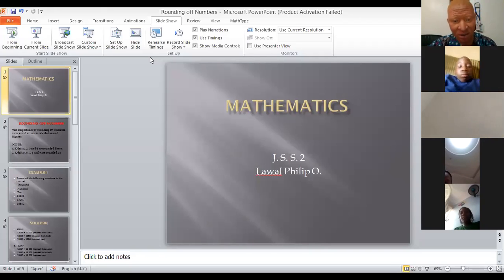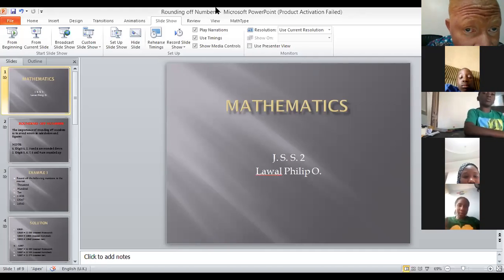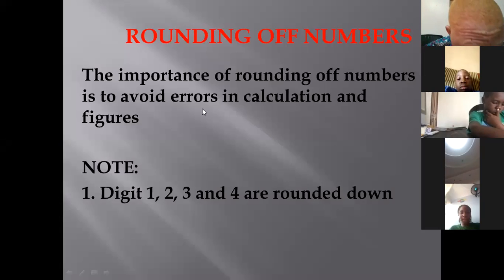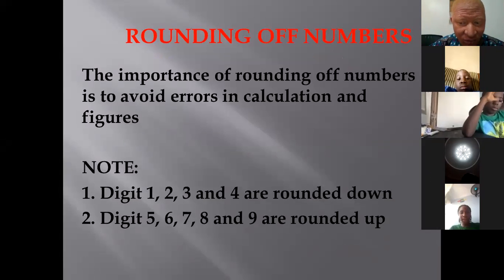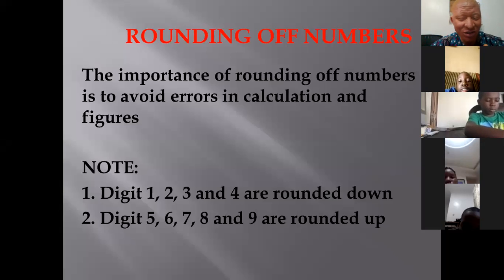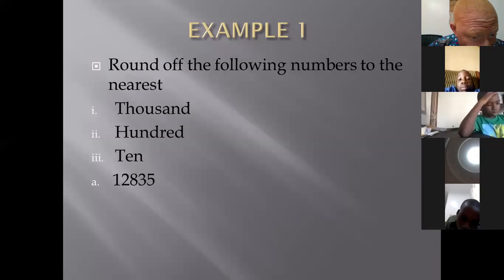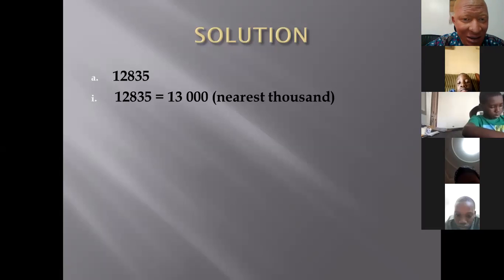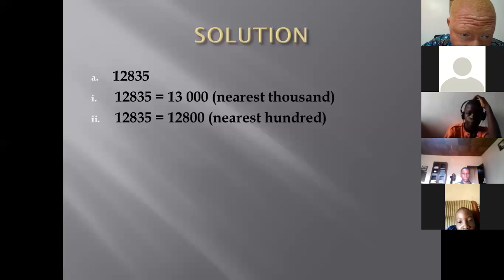MATHEMATICS 25/10/2019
JSS 2